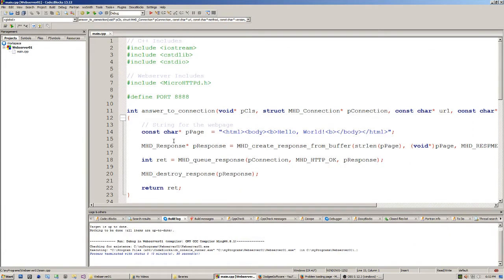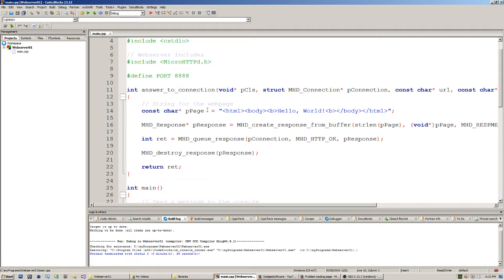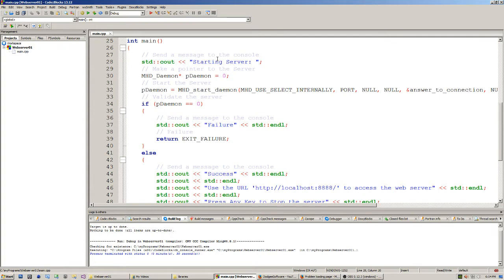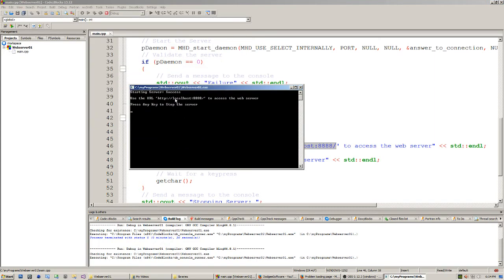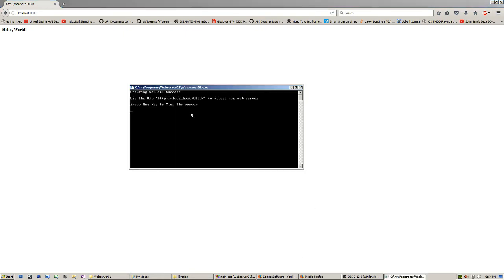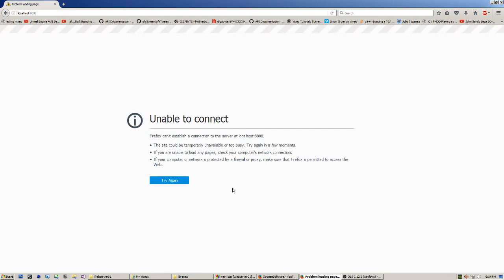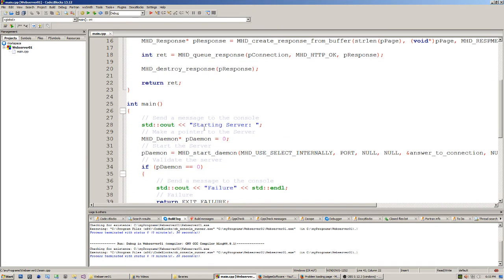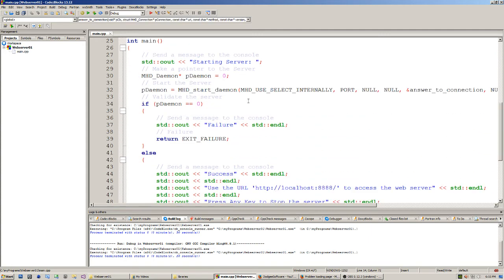MicroHTTPD Tutorial (C ++, MicroHTTPD)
In this video I demonstrate a nice light weight C webdaemon called MicroHTTPD. This library sets up local webpage for your project. You could use that to display statistics, bug reports etc